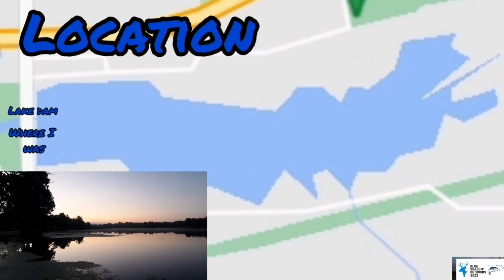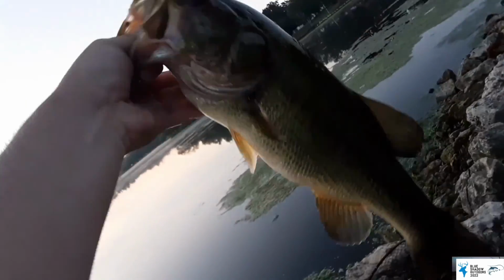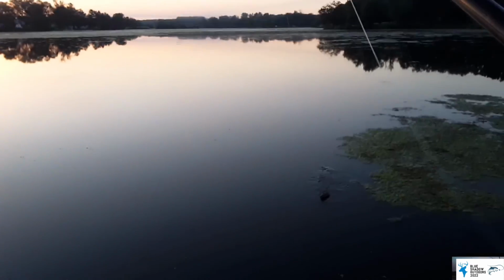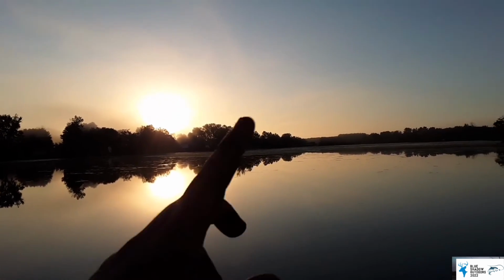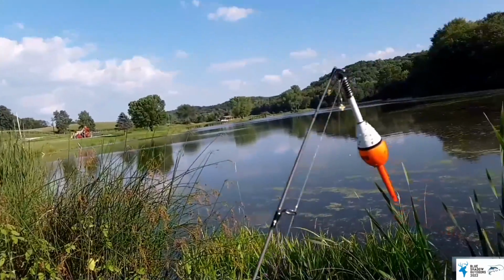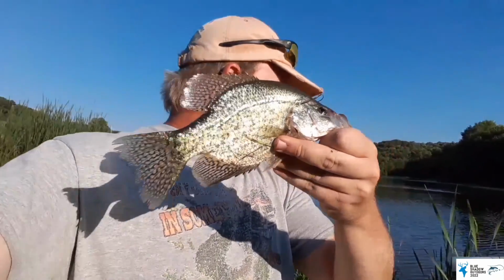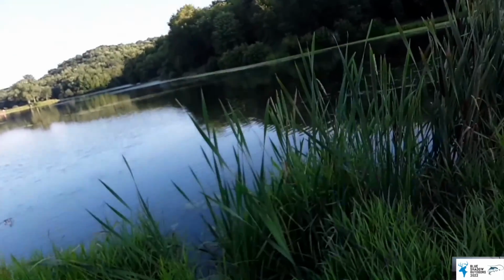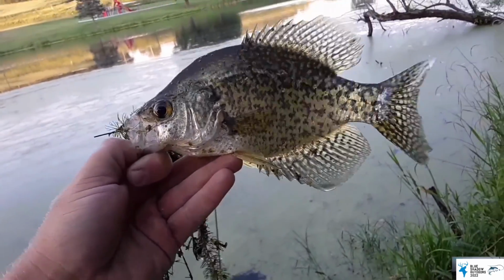two videos in one. Wisconsin bass and crappie. how good bites disappear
all right this time two videos and one the first video Us in Wisconsin going after largemouth bass using nightcrawlers on a bobber and then going crappies fishing using the minnows on a bobber. and showing how very good bites disappear.